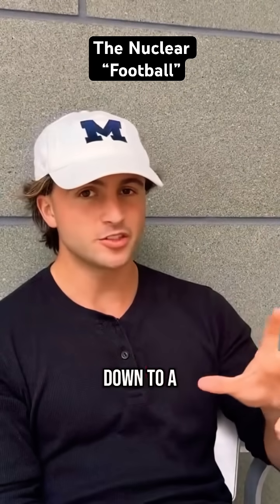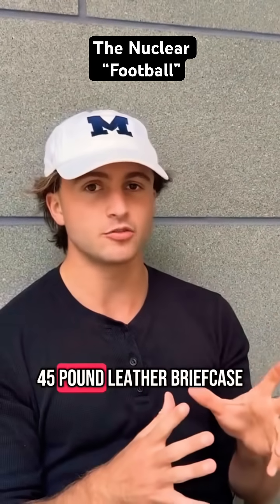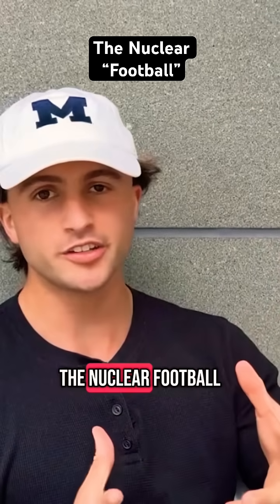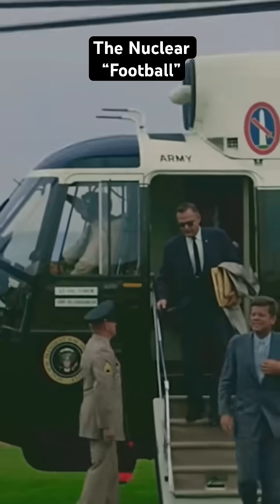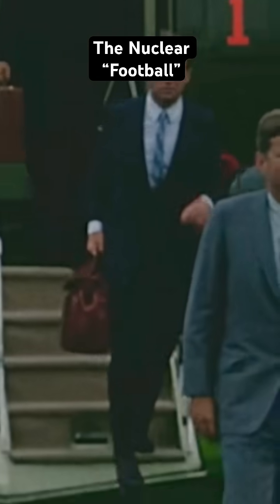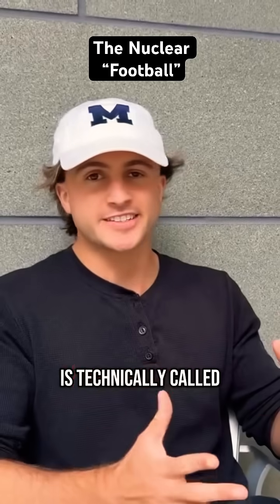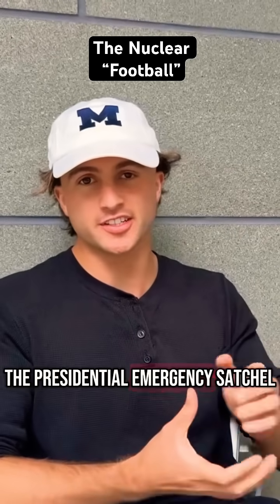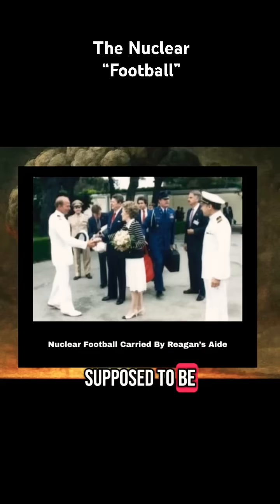The Nuclear “Football” ☢️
In this Video, I talk about the nuclear “football”, which is a briefcase that the President needs in order to authorize nuclear strikes. Very fascinating stuff.